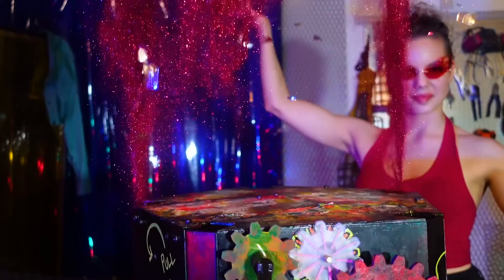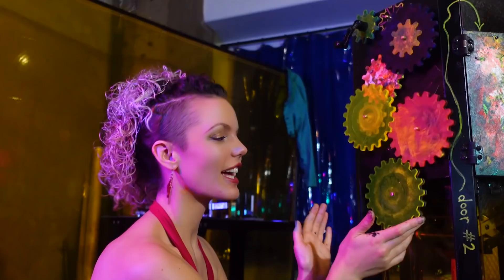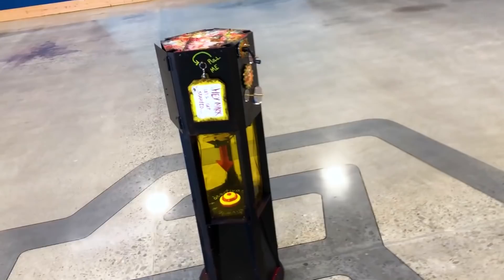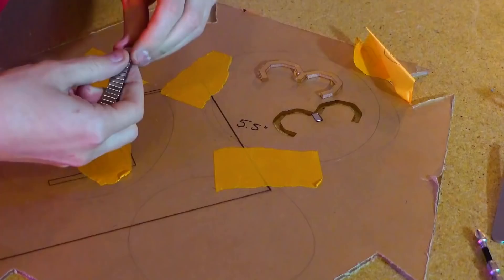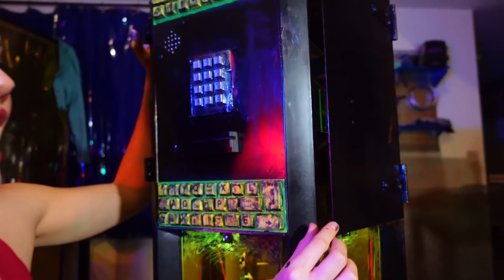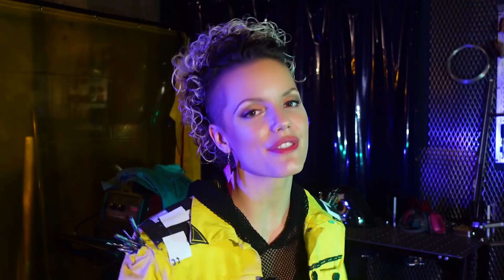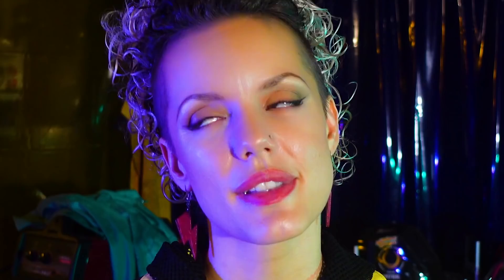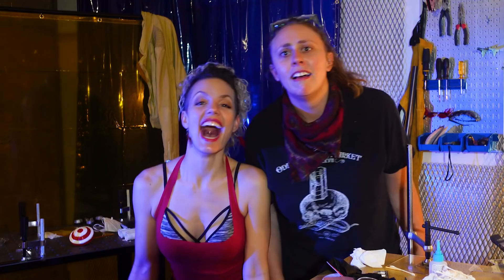I built Mark Rober a Glitter Bomb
Can I glitter bomb @MarkRober as in, Glitter bomb THE internet's most famous glitter bomber?

In this three part series I designed and fabricated a five foot, five sided, pneumatics powered glitter bomb and hand delivered it to Mark Rober himself.

MY INSANELY SKILLED TEAM:
Mechatronics PRO: Jason Oliver
Mad Scientist: Sinclair Fleming
(requested his cats instagram goes here): @
Thea's Personal Laugh Machine + Artisanal Glitter Curator: @merandacarter

screw jacket designed by: @Lookhookerz

Thanks to our User Testers!
Featured: Kyle Hill, Science Thor, forever hero: @kylehill
Teagan Morrison, Mika Cavanaugh, Denise Damian

All the cool and amazing lights thanks to @Litra Lights

Also thanks to:
Santa Monica Plastics (visited too many times during this project)
Thermochromic Paint (SPEED shipped us the good stuff)